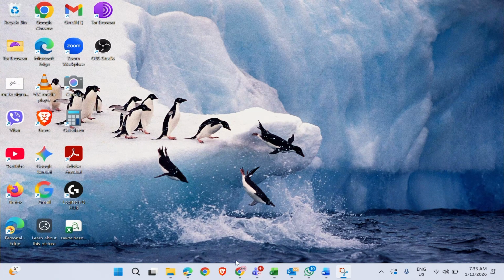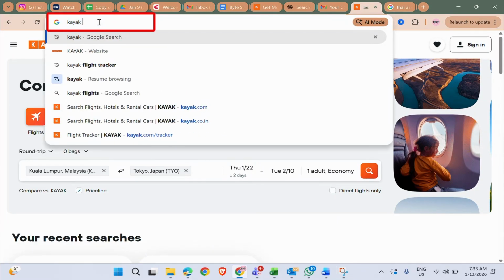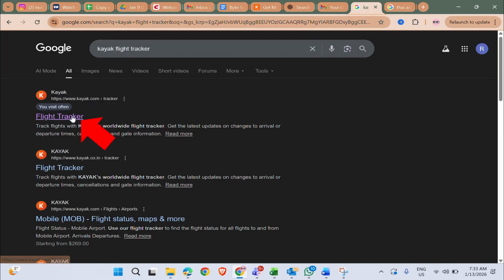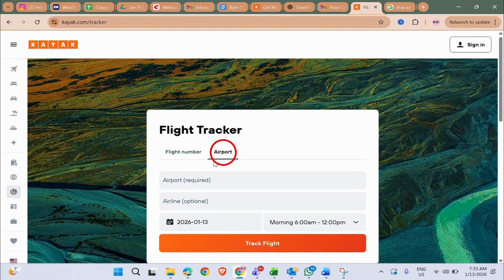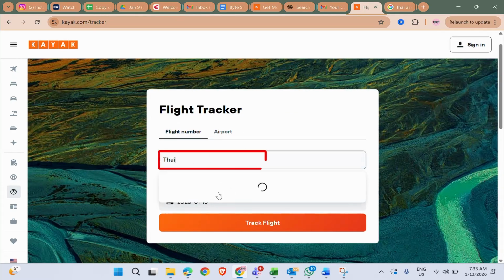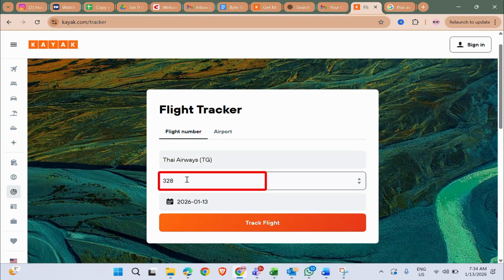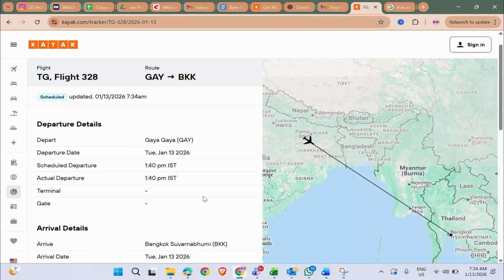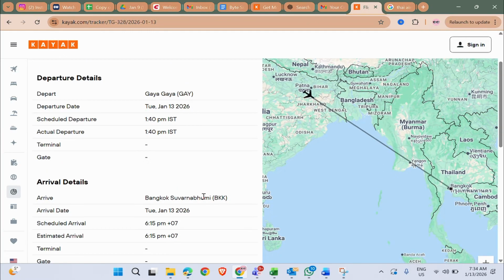How To Track Flights On Kayak com ?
Hello Guys,

Welcome to our step-by-step guide on How To Track Flights On Kayak com! If you want to monitor flight prices, track flight status, or get alerts for flight changes, this video is perfect for you. We’ll show you how to track flights on Kayak, set up price alerts, and follow real-time flight updates easily. Whether you’re planning a trip or waiting for a flight, these tips will help you track flights accurately using Kayak.com.

In this video, we will show:
How to track flights on Kayak
How to track flight prices on Kayak
How to set flight alerts on Kayak
How to track flight status on Kayak
How to monitor flights using Kayak.com